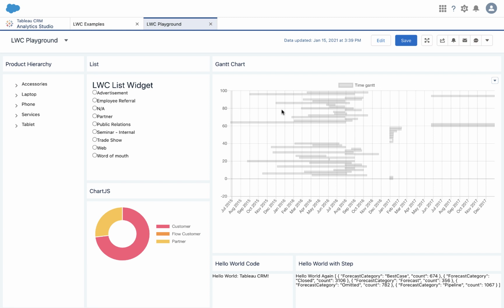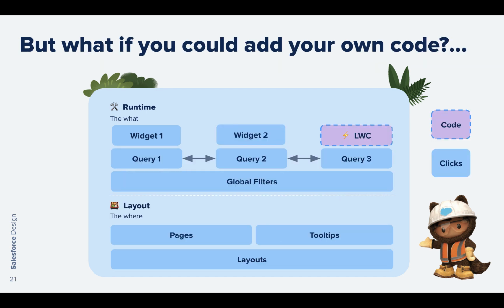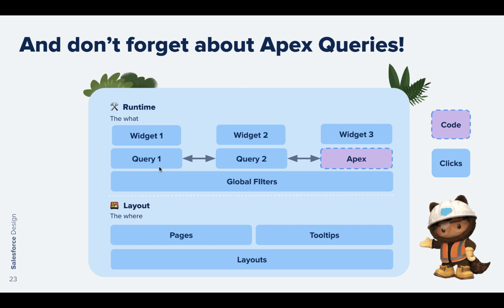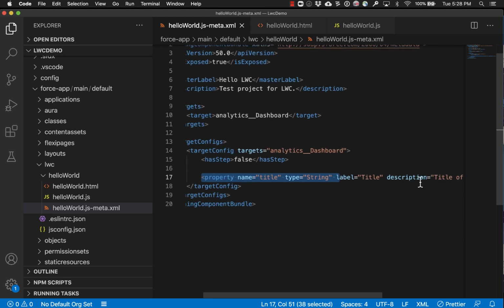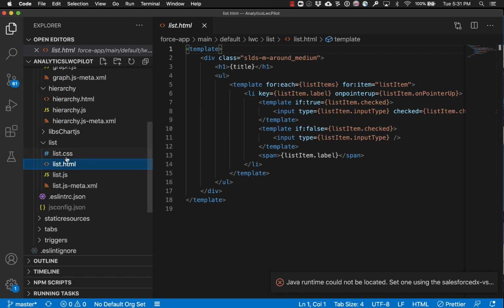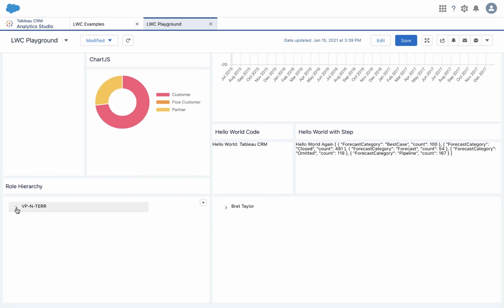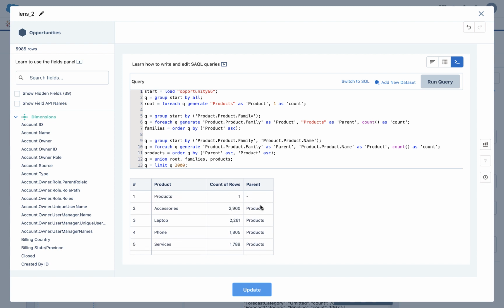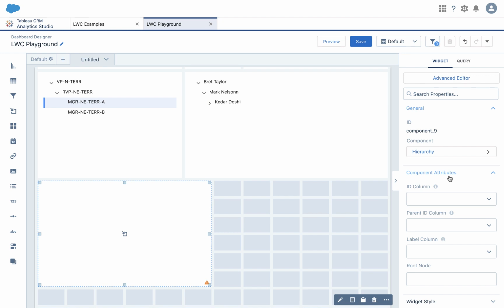Extending Tableau CRM with LWC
Reach out to emengel at salesforce, to get this enabled in your developer or sandbox orgs.